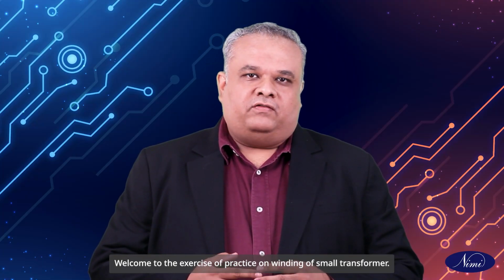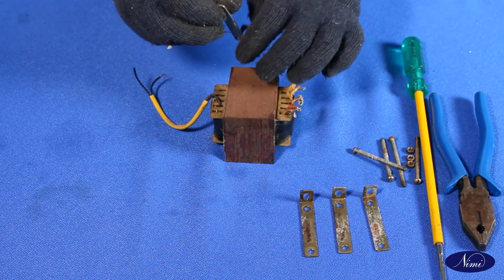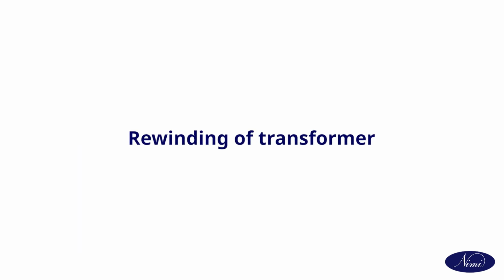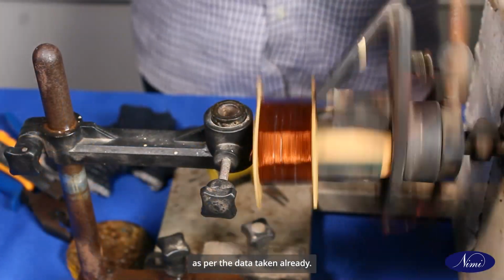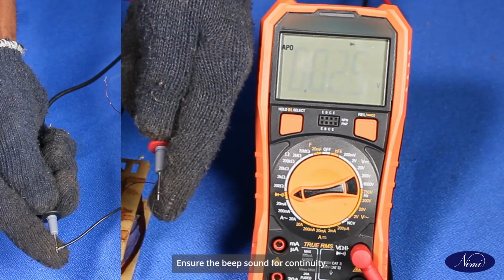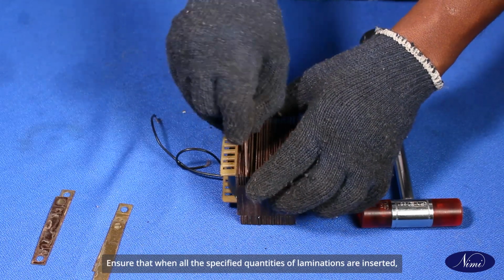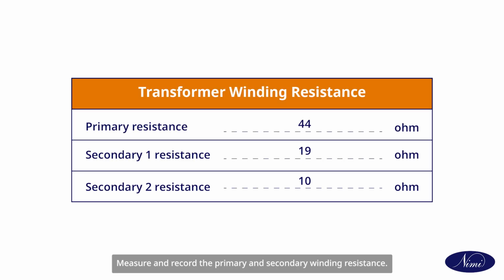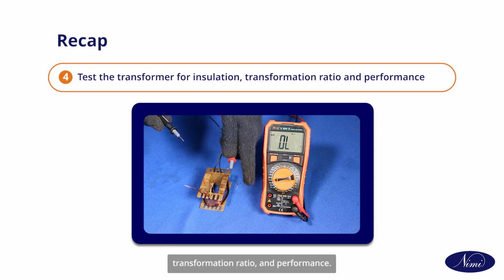Practice on winding of small transformer | NIMI | DIGITAL | ENGLISH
NIMI - Government of India is excited to announce the launch of our newest skill-enhancing practical online videos, designed specifically for the ITI ecosystem and the vocational education sector!

This video will guide you on your path to mastering the art of winding small transformers. We provide detailed practical demonstrations and self-paced learning content to help you excel in transformer winding techniques in English.

Time Stamp
00:  - Title
0:03 - Introduction
0:25 - Objectives
0:36 - Tools and Instruments
2:06 - Size of the coil
2:49 - Rewinding of transformer
6.00 -Stacking of transformer cores (E & I)
8:10 - testing of transformer after winding
8:21 - Transformer winding resistance
8:25 - Insulation resistance between
9:13 - Testing of transformer after winding
9:29 - Recap

🔔 Don’t Miss Out! Your support helps us continue providing valuable resources!